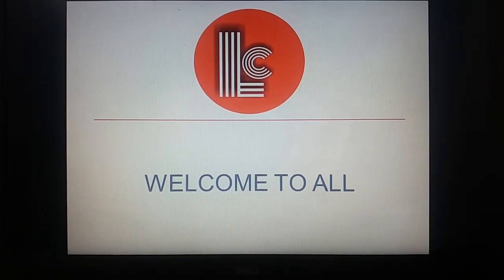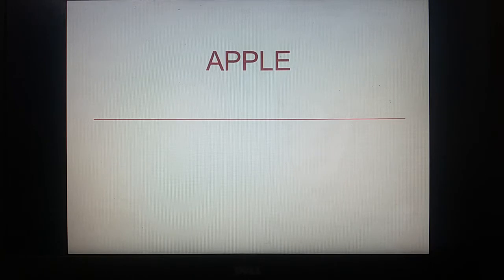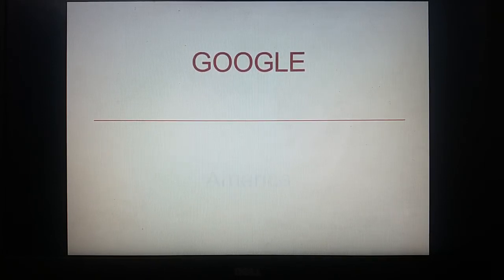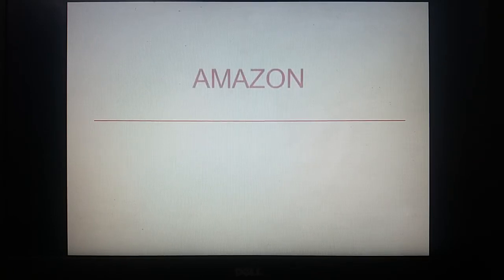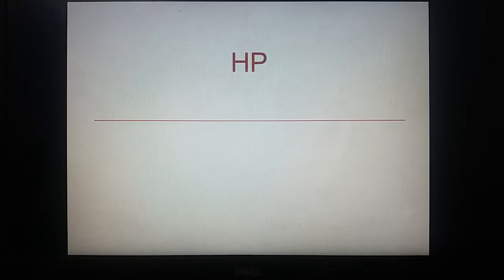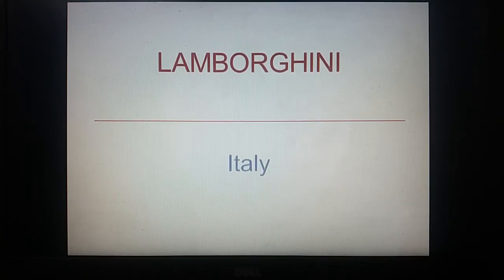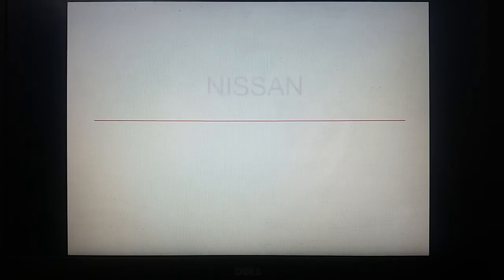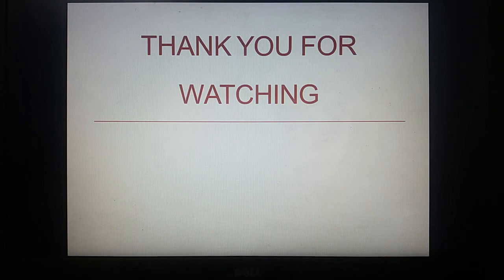FROM WHICH COUNTRY WORLD FAMOUS BRANDS BELONGS TO| GK| GENERAL KNOWLEDGE